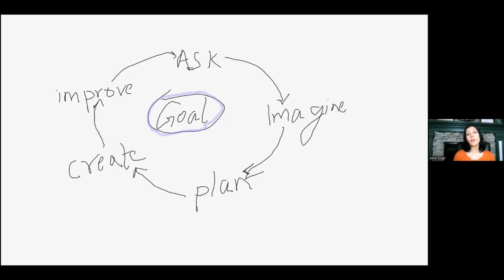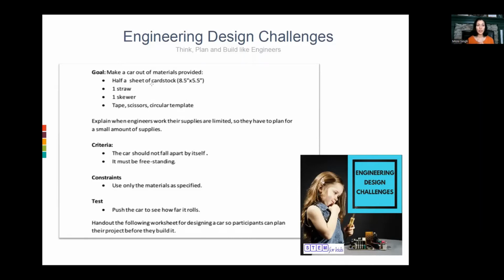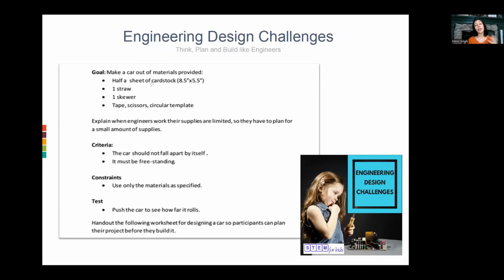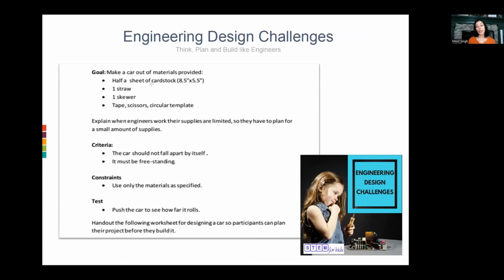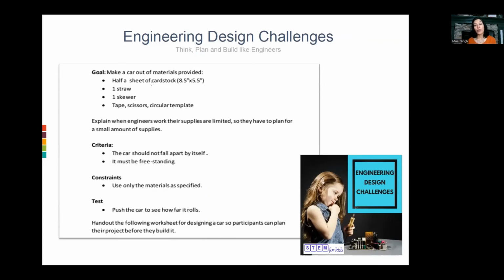Engineering Design Process For Kids: Ask to Clarify (Example Project)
In this video, we will look further into the engineering design project example to show real-world problem solving to children. We will cover the first step of the engineering design process. The example challenge is provided to us by the STEM education industry leader, STEM For Kids. To learn about STEM For Kids’ franchise opportunity,

If you are a mom, a dad, a grandparent, a teacher, a childcare provider, a homeschool group or a school looking for tips on how to teach children through STEM activities, how to coach kids for success, how to help children build confidence, gain career skills and how to have fun in school with creative learning, you must show children how to solve problems in a systematic way.

K-5 Teachers, Parents & Care Givers, get a FREE Engineering Design Project, Glider Design Lab, by clicking this stemactivity

★GET MY BOOKS: STEM ICONS★
Inspiring rhyming short biographies of people whose inventions, discoveries and research have advanced the fields of Science, Technology, Engineering And Math (STEM).

Best Wishes,
Moni